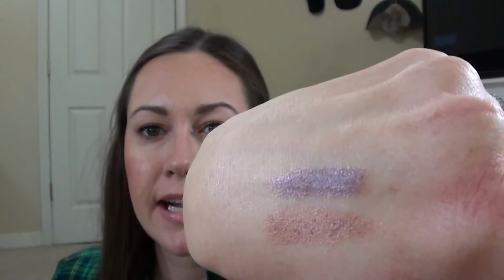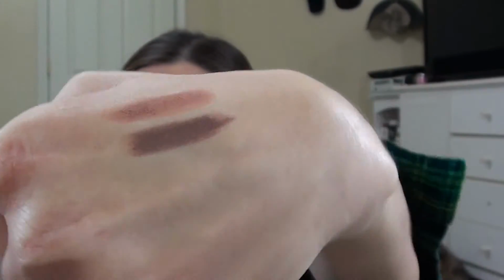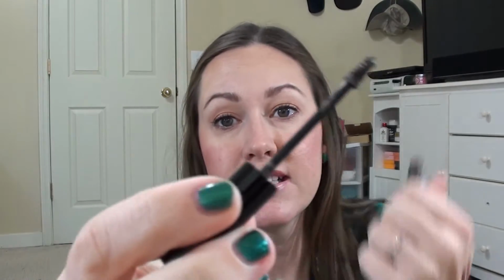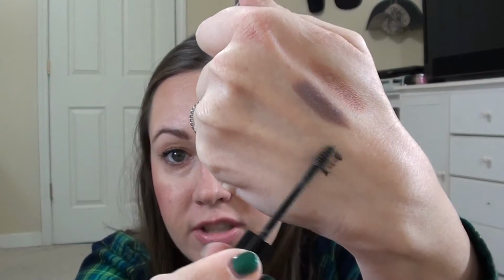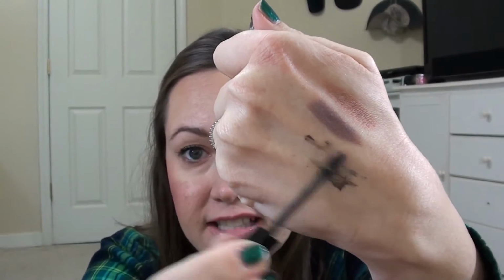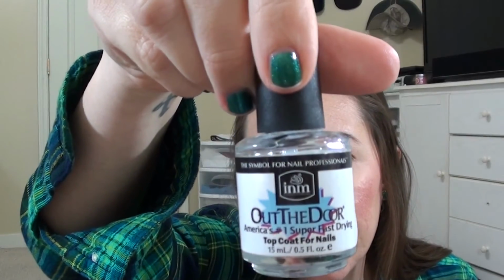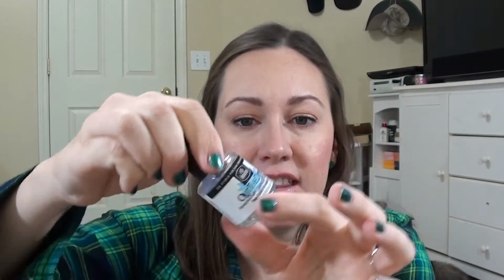My All-Time Holy Grail Makeup Items!